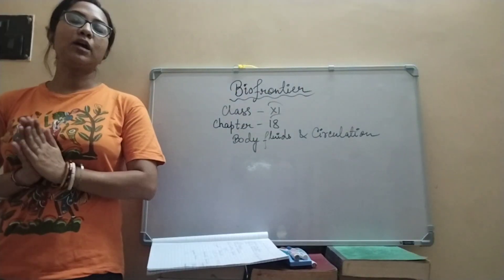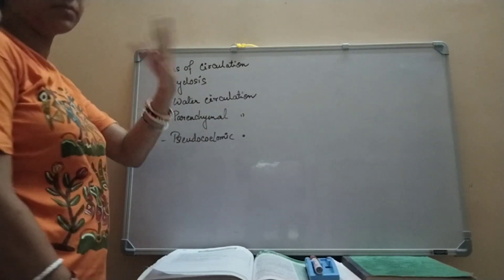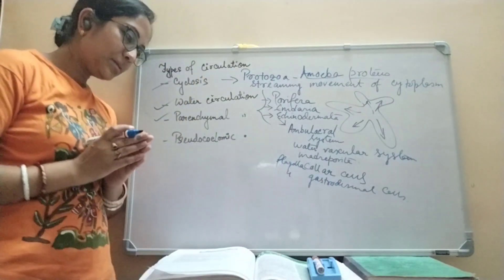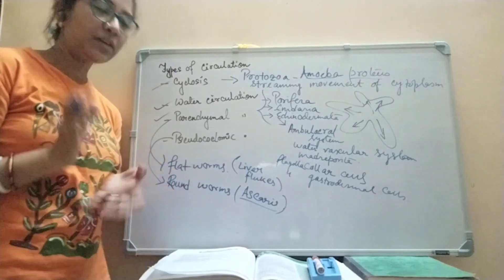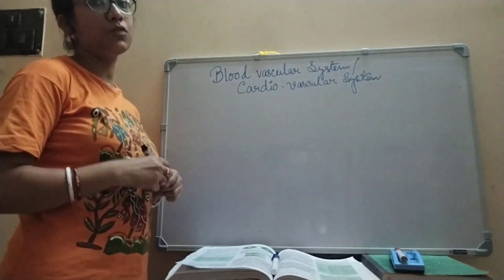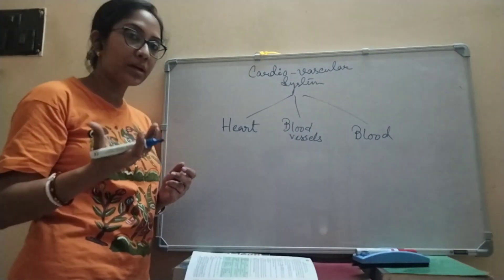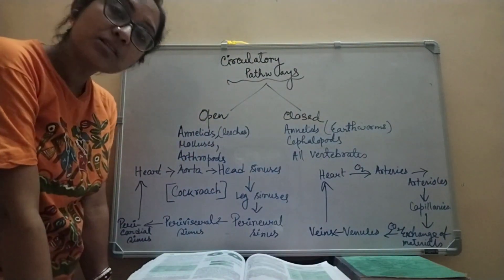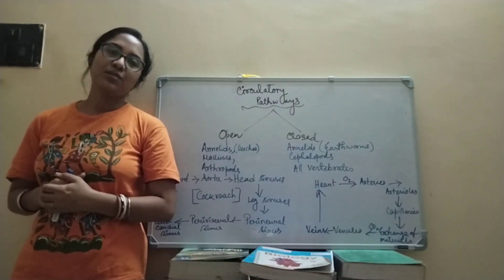Introduction। Body Fluids and Circulation । Class 11। Chapter 18। Detailed study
Body fluids are the medium of transportation of different elements necessary for body and Circulation is the method of transportation.
In case of invertebrates, due to the absence of blood vascular system, cyclosis, water circulation, parenchymal and psedocoelomic circulation come in action but it is said that Annelids are the first metazoans to have well developed blood vascular system.
Sreyasi Chakraborty Banerjee